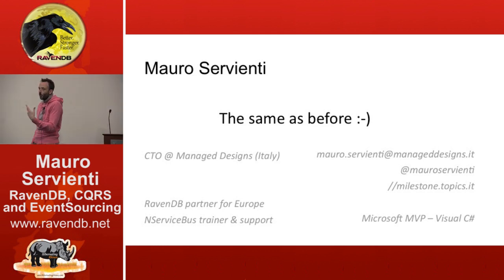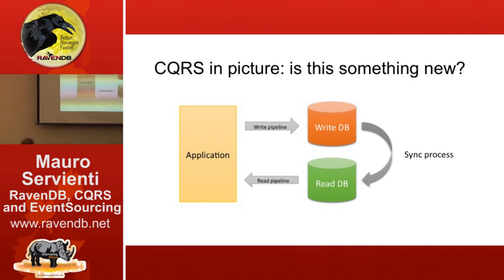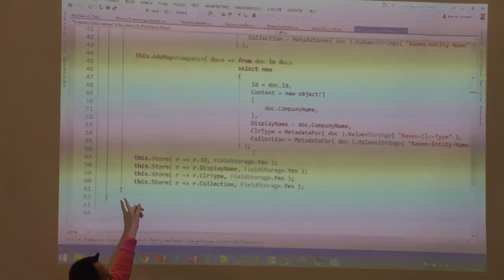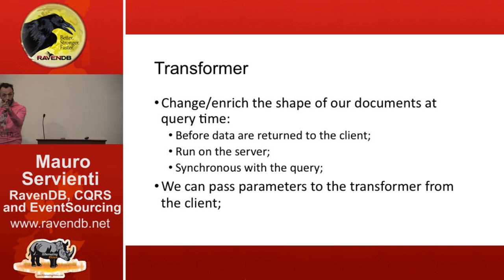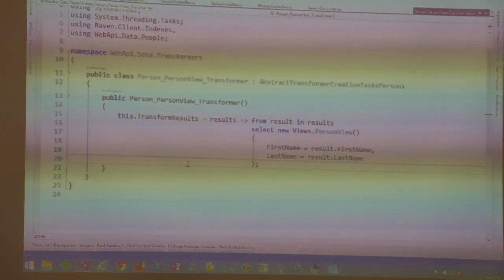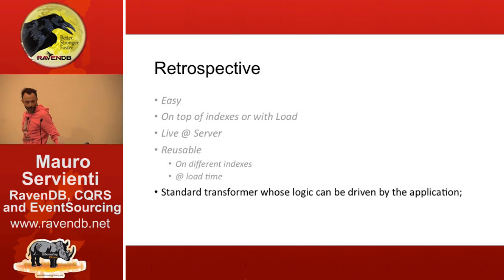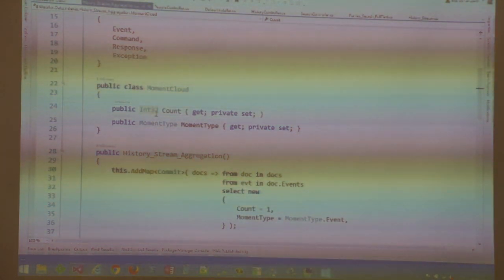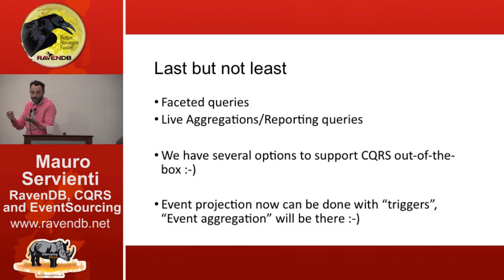RavenDB, CQRS and EventSourcing: easy peasy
Mauro Servienti, RavenDB Contributor
Having built a large multi-tenant application in the last year, experiencing with CQRS and EventSourcing allowed us to understand that a document database, with the RavenDB feature set, is the perfect fit for DDD based applications. In this sessions we'll see how we designed our application from the model down to the database leveraging the power given to us by the schema less nature of RavenDB to store events and we'll see how we used indexes and transformers to automatically build at runtime the read model embracing eventually consistency.